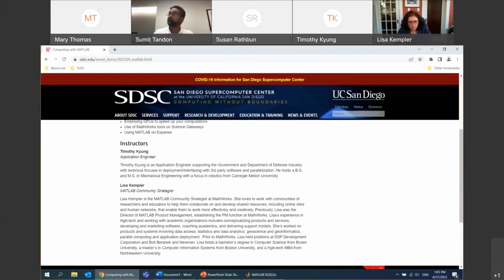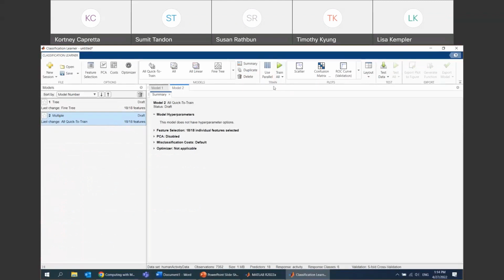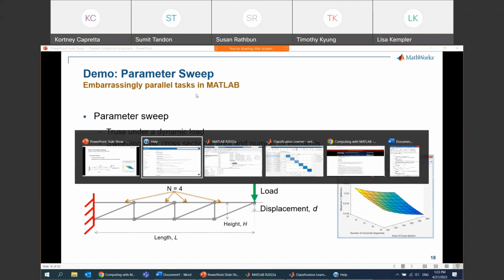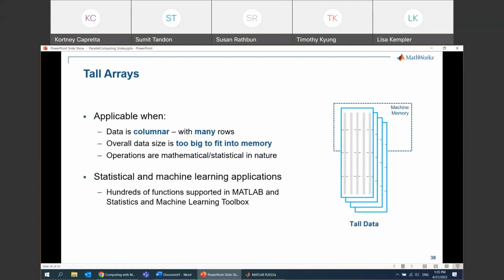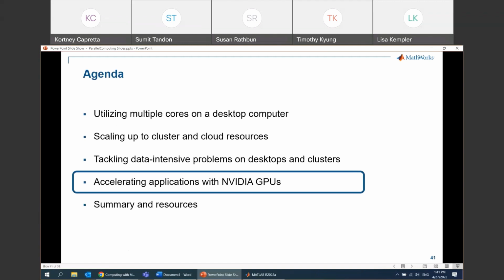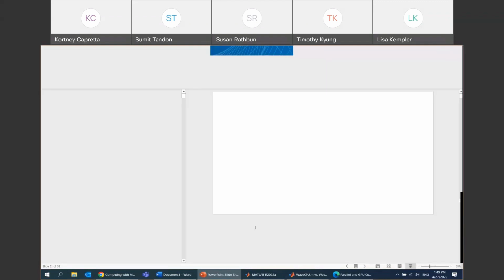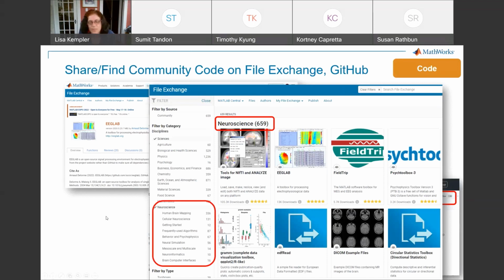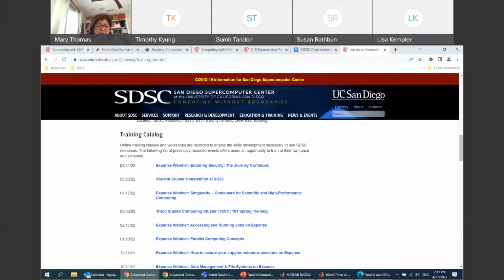Parallel and GPU Computing with MATLAB (2022)